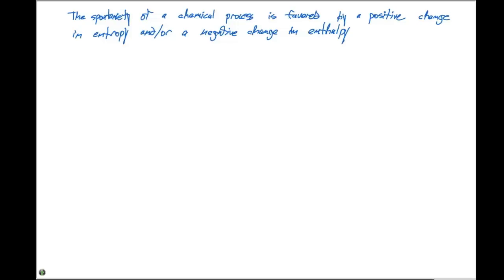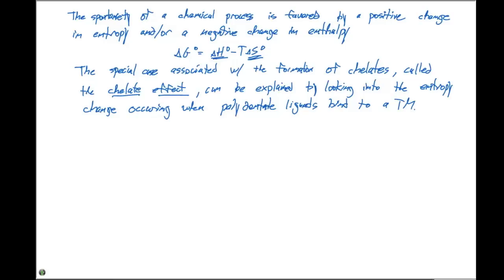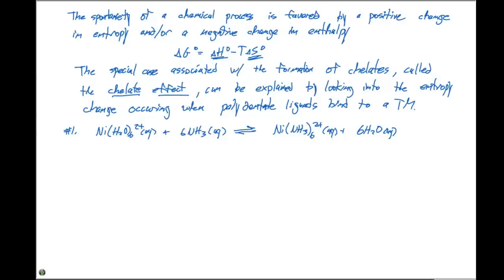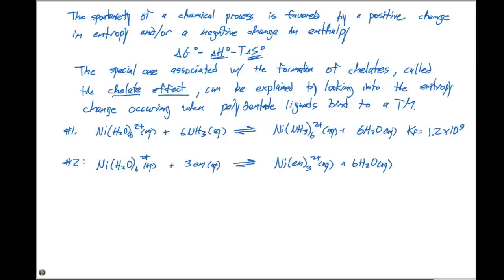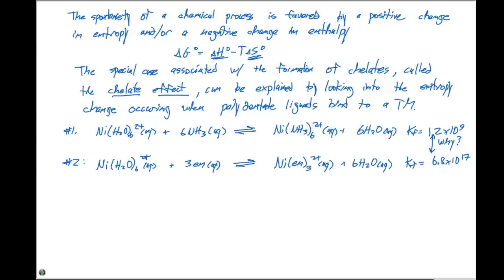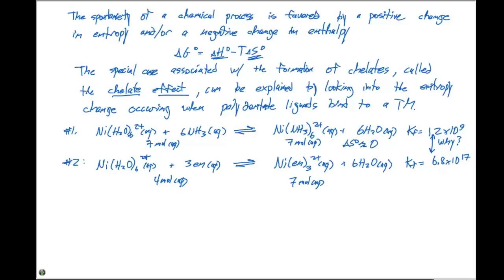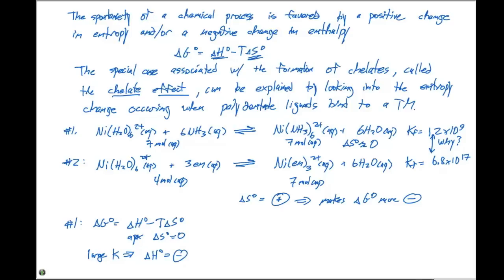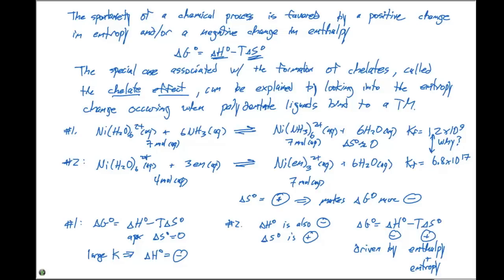23.3.2 The Chelate Effect